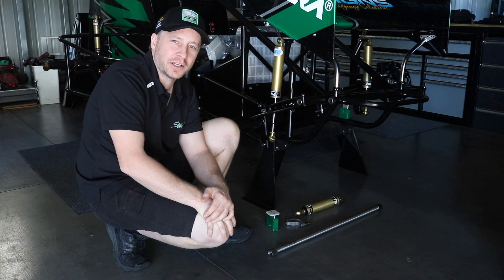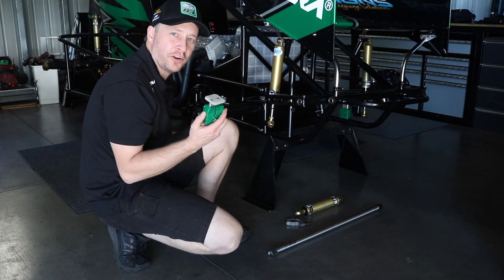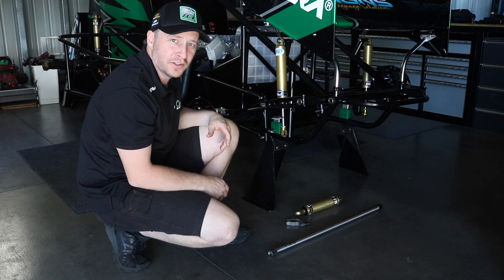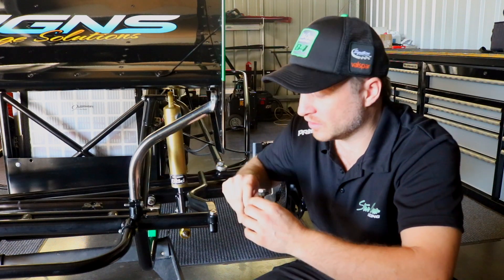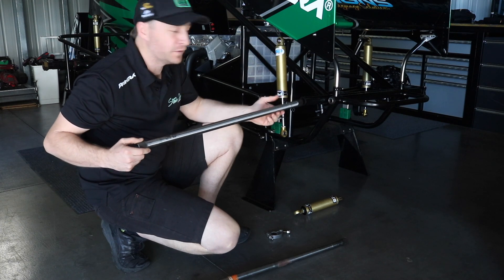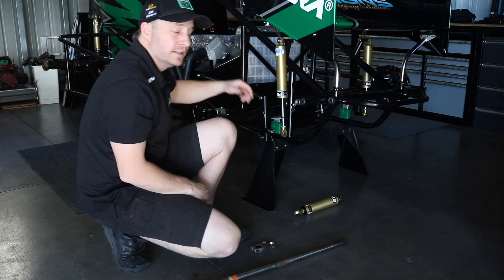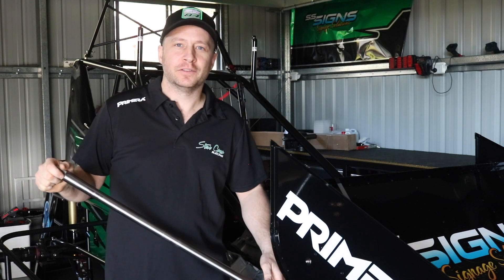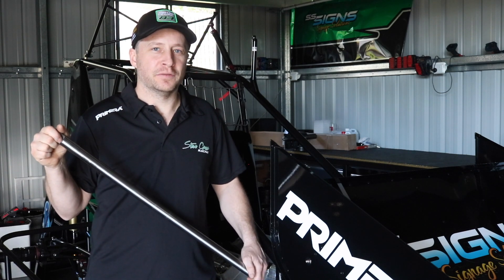Torsion Bars Tech Talk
Join Steve Greer as he talks about torsion bars in this weeks Tech Talk.